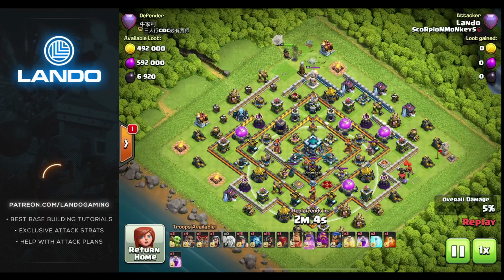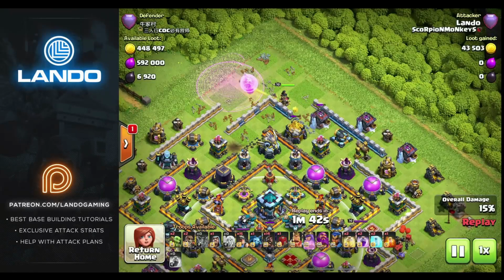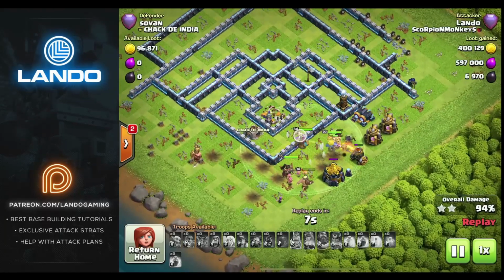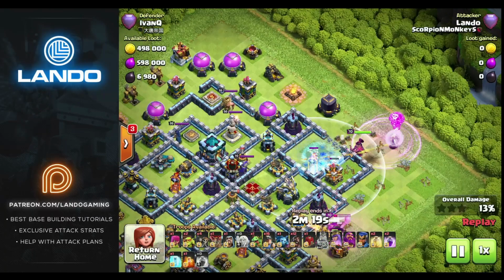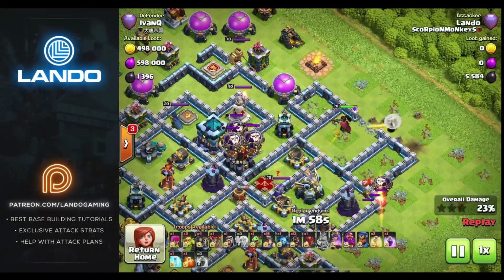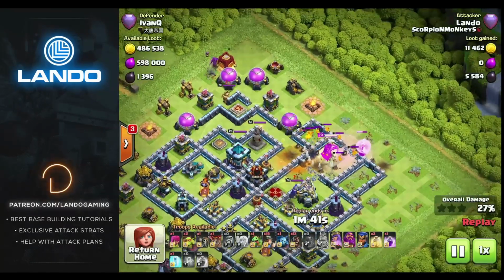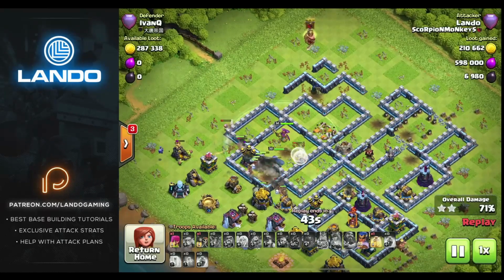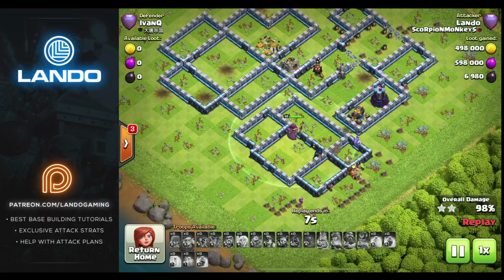Hybrid in Legends | Th13 | Clash of Clans